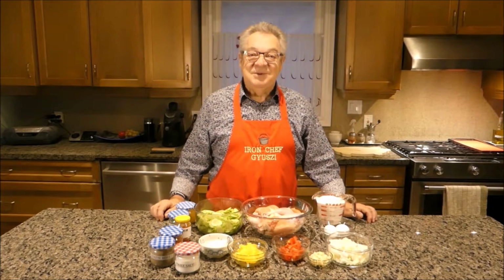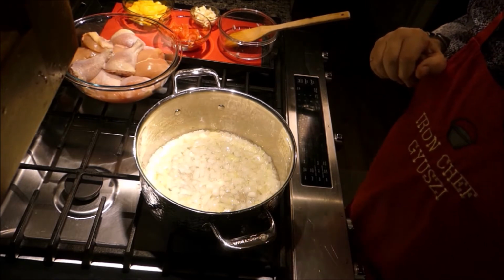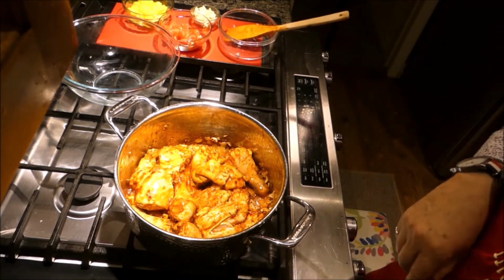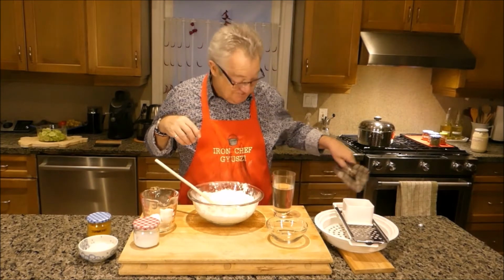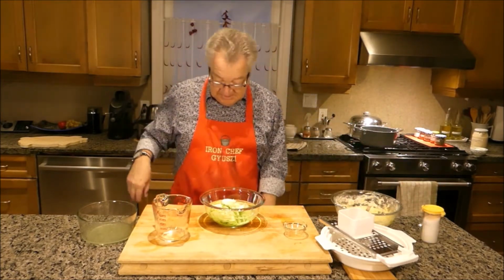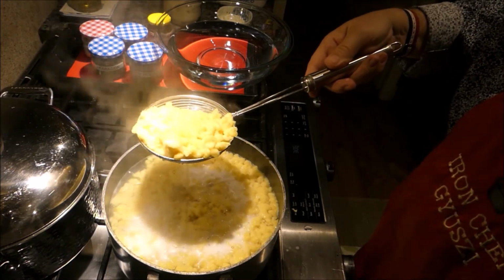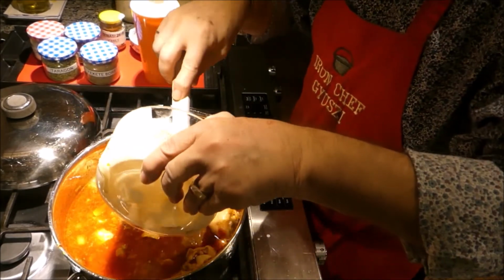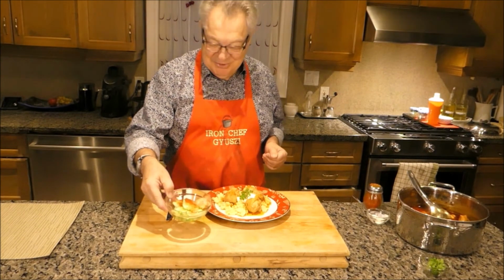"Mennyei ízek" - Tausz Gyuszival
Paprikáscsirke nokedlivel